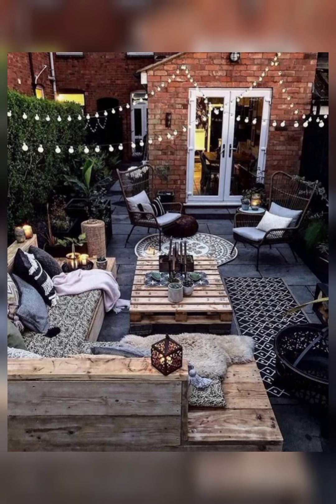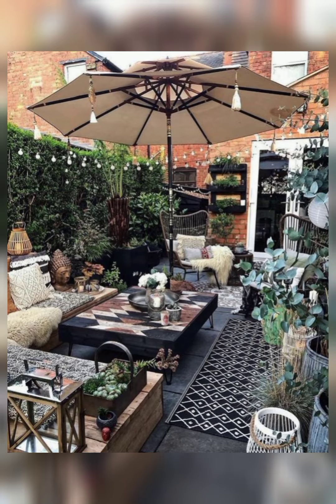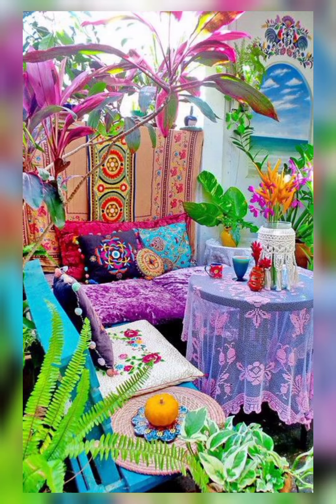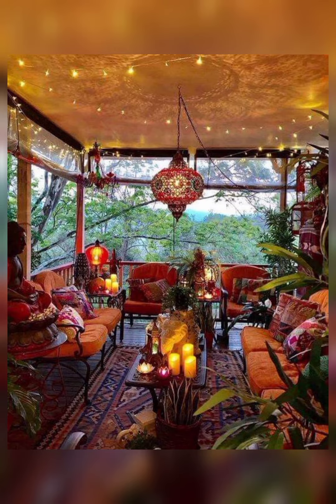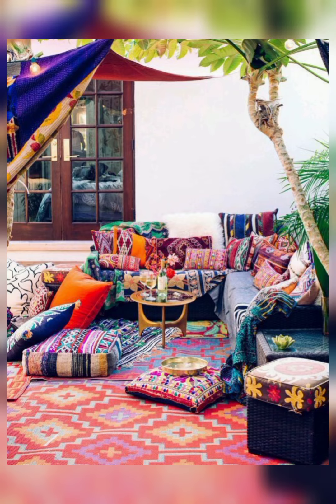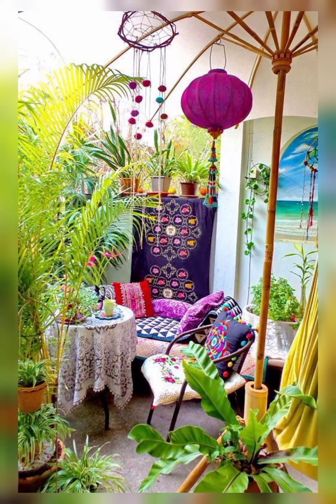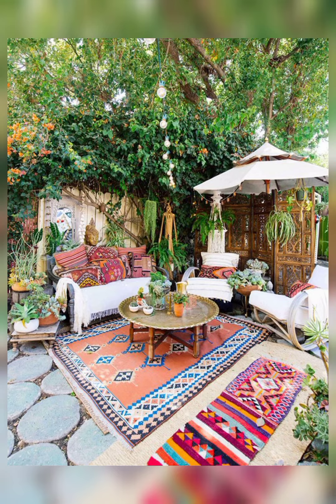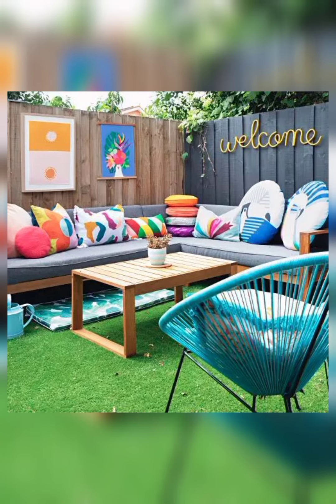outdoor patio ideas backyard patio design patio decor ideas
outdoor patio ideas
backyard patio design
patio decor ideas
patio ideas
patio design
backyard patio
small patio ideas
patio
patio furniture
outdoor patio
patio decor
outdoor kitchen patio
diy patio
back patio ideas
small backyard patio
outdoor patio decor
small patio decor
small patio decor ideas
boho patio
modern patio
small outdoor patio ideas
dii patio
patio garden